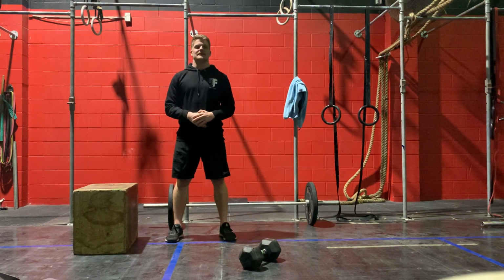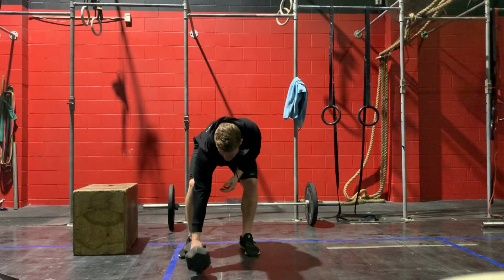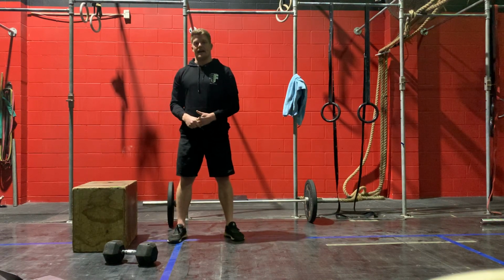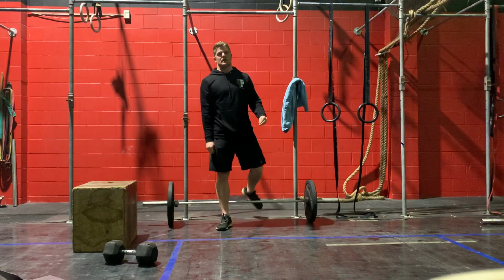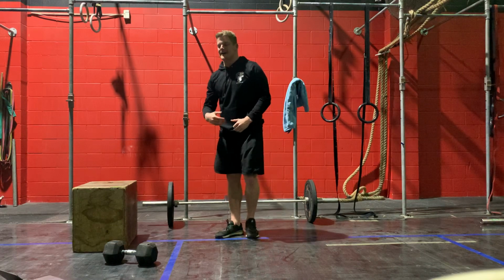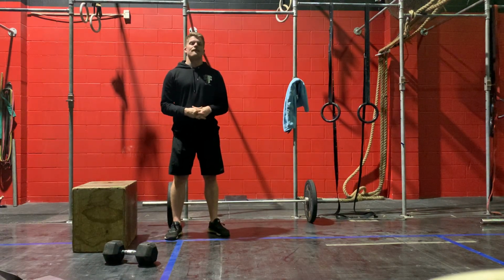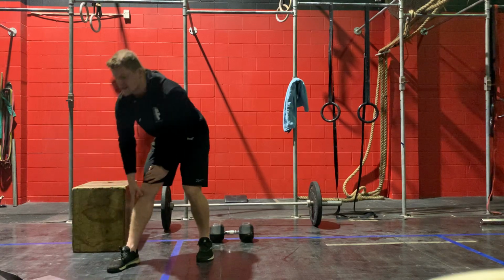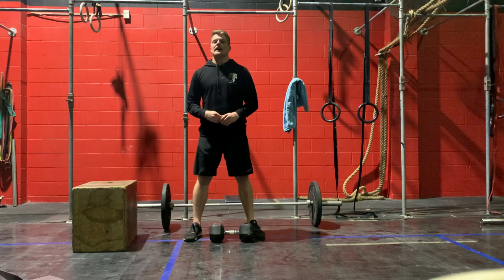Friday 28th August